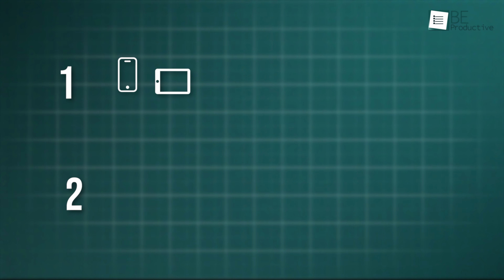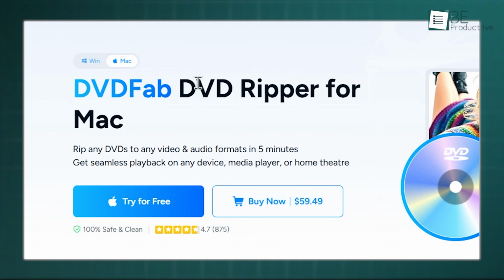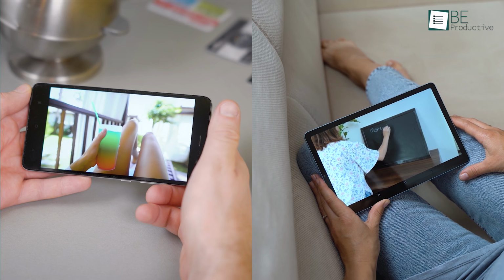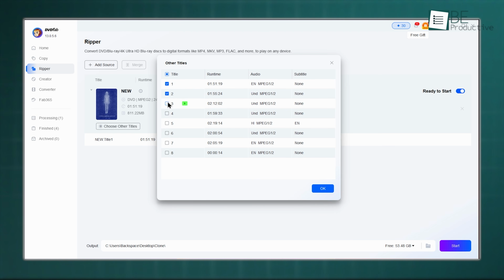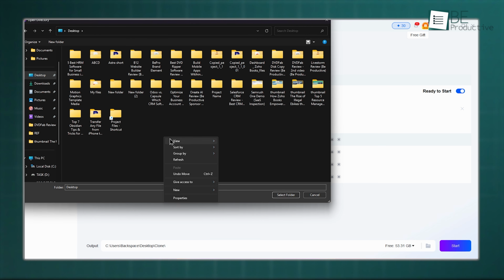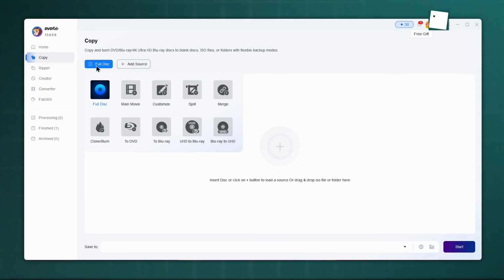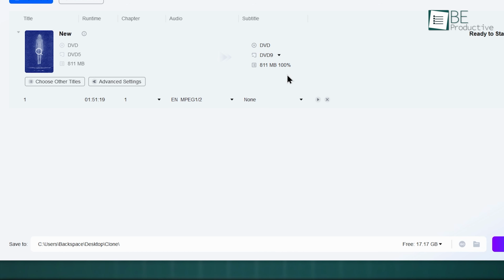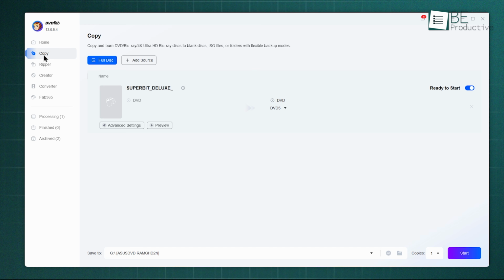How to Copy DVD to Computer as MP4 or ISO: DVDFab Tutorial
Copying a DVD to your computer allows you to preserve your physical media by converting your DVD collection into high-quality MP4 files or complete ISO backups. This process walks you through bypassing copy protections and fine-tuning settings. In this tutorial, we will show you two paths to bring your films into the digital world using DVDFab: ripping them to standard video formats or backing them up while keeping the original menus intact.
Copy DVD to Computer in Digital Format:
Step 1. Launch DVDFab software and select the Ripper module.
Step 2. Insert your DVD into the drive to let the program automatically load the content.
Step 3. Choose an output profile like MP4 Mobile or MKV Passthrough.
Step 4. Press the Start button to begin converting.
Copy DVD to Computer as ISO/Folders:
Step 1. Navigate to the Copy module on the side of the interface.
Step 2. Select a copy mode, such as Full Disc or Main Movie.
Step 3. Insert your DVD, select the audio and subtitles, and choose your output size.
Step 4. Click Start to initiate the backup.

Chapters
0:00 - Intro: Why Copy DVD to Computer
0:55 - Rip DVDs to Digital with DVDFab DVD Ripper
4:32 - Save DVDs as ISO/Folders with DVDFab DVD Copy
6:42 - Final Thoughts

Video you may also like:
If you’re wondering how to copy DVD collections safely, using a reliable dvd copy software like DVDFab makes the process straightforward and efficient. Whether you want to copy DVD to PC for storage or rip DVD to MP4 for easy playback, this dvdfab tutorial walks through every step in a clear, practical way. You can convert DVD to MP4 using h264 DVD rip or h265 DVD rip settings for better compression, or choose mkv DVD rip and DVD to MKV if you prefer higher quality output. For full backups, DVDFab DVD Copy lets you create a DVD to ISO file or complete DVD folder backup while handling DVD copy protection and decrypt DVD processes automatically. This makes it ideal for both rip DVD Windows and rip DVD Mac users looking for a smooth DVD ripping guide. In addition, you can copy DVD Windows or copy DVD Mac systems seamlessly, making DVD digital conversion simple across devices. From DVD backup tutorial basics to advanced DVD media backup options, everything is covered so you can move your DVD to computer and preserve your collection as DVD to digital files without hassle.